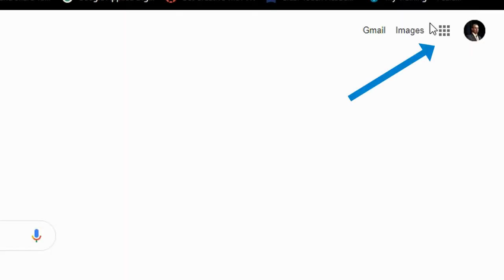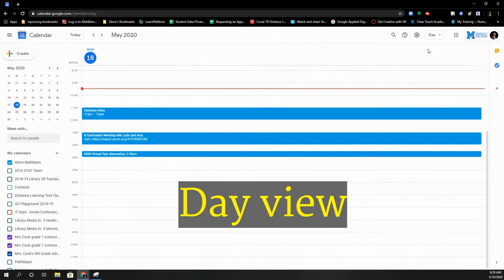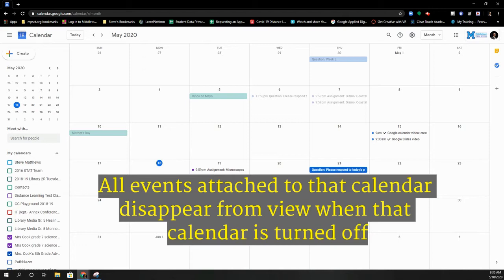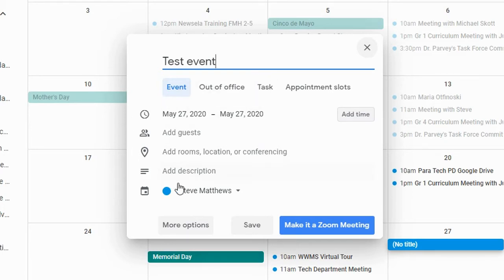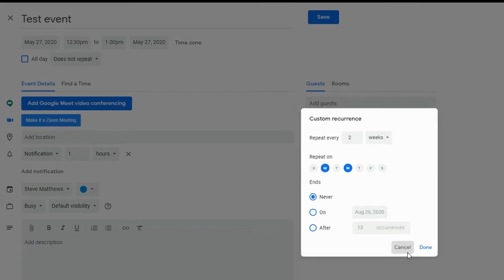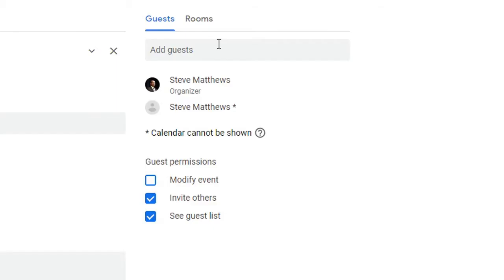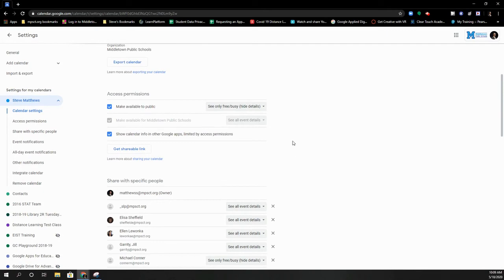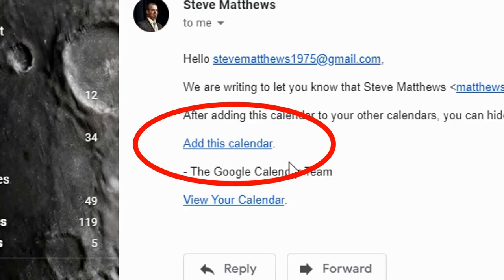Google Calendar Fundamentals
Here's a tour of the basics of Google Calendar, including how to access, turn calendars on/off, create an event with guests and video conferencing, and how to share!